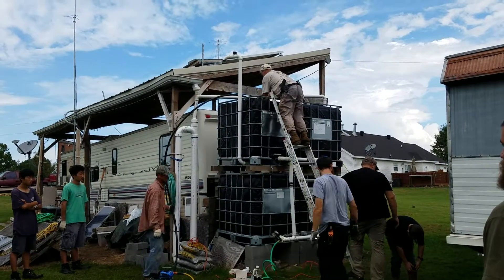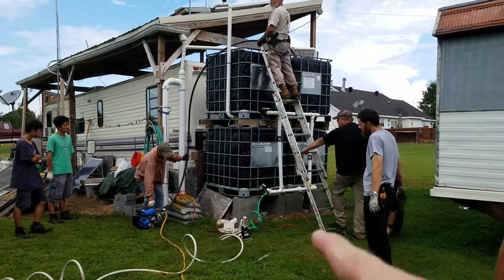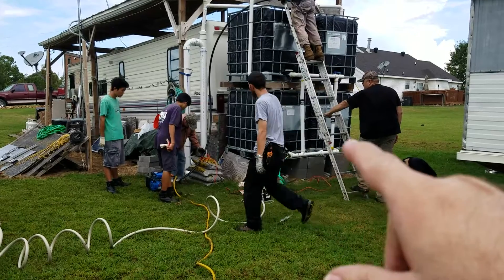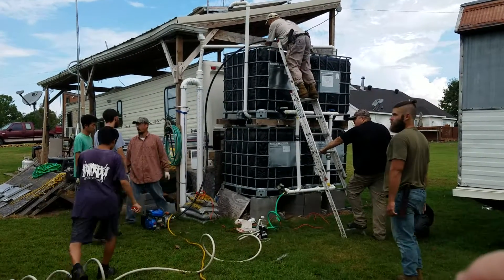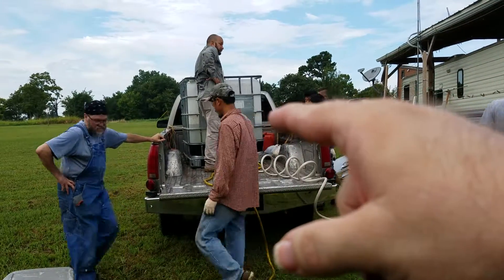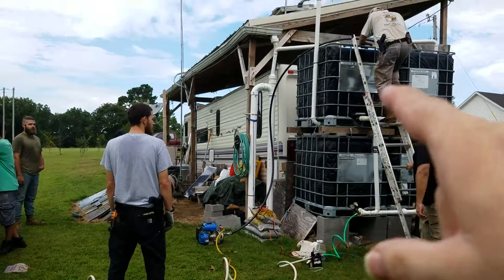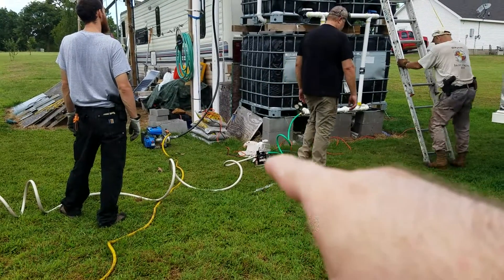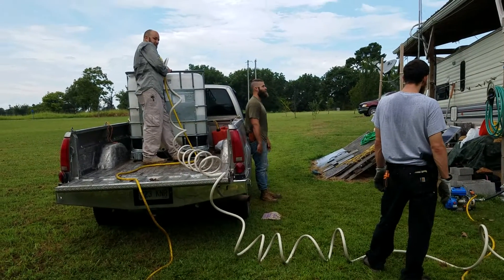Water Draining in prep to rework the water storage tanks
An additional work project with Shofar Mountain brothers. We're moving water from 1 tank and moving it to another to be used elsewhere.